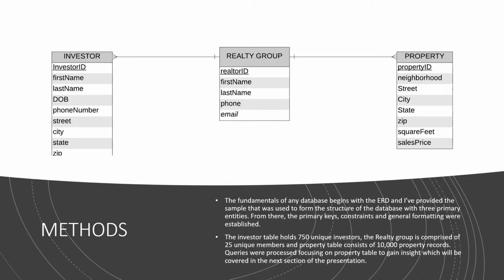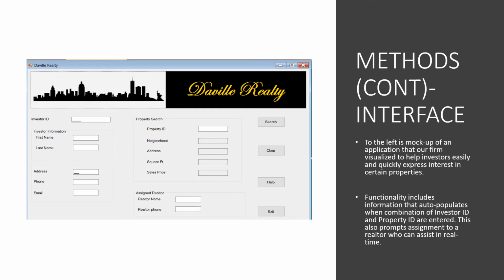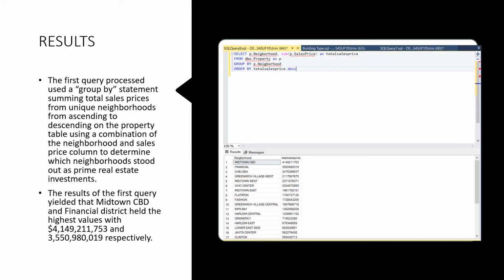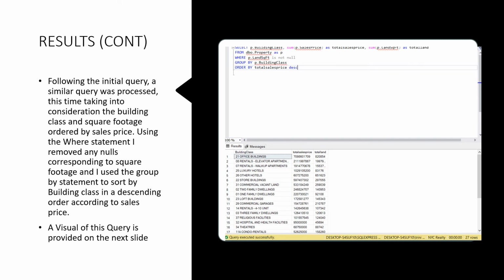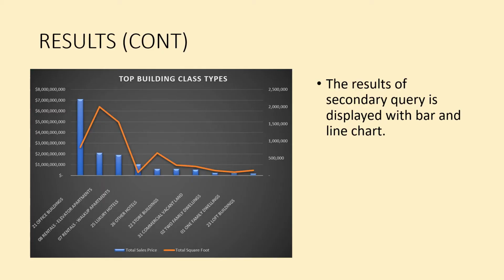Project Presentation- Daville Realty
ISM4300.020U20 Project Presentation